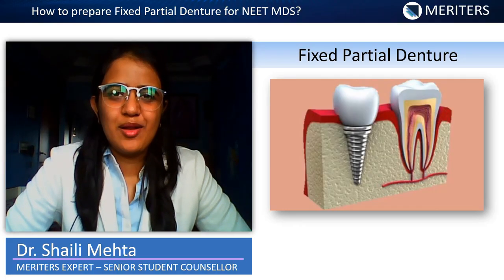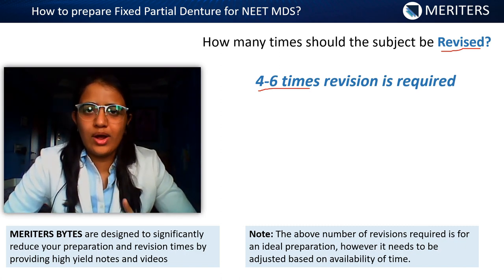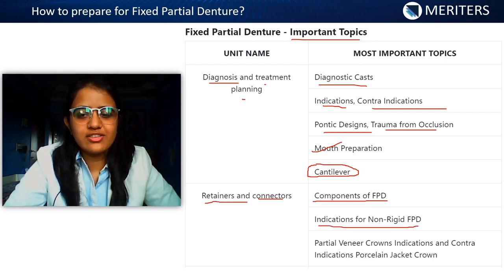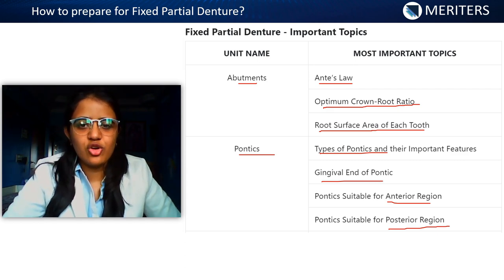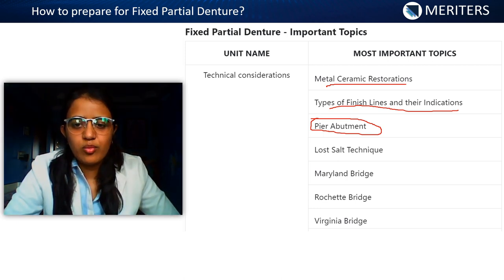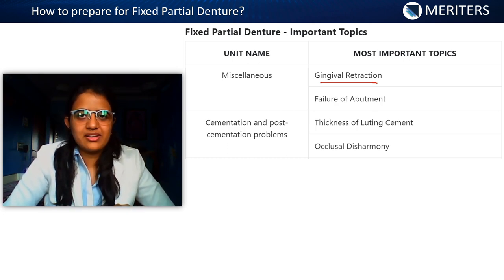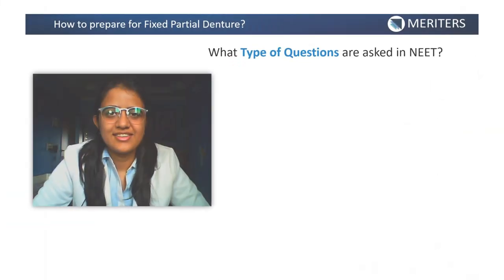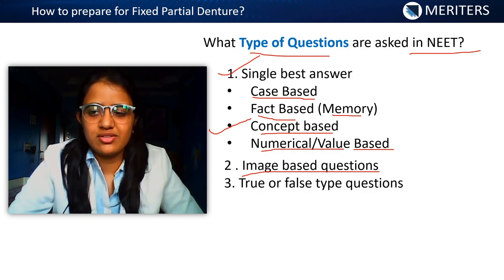How to Prepare - Fixed Partial Denture - NEET MDS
MERITERS MDSPrep presents "How to Prepare?" series of videos and articles which will guide you through the right approach towards NEET MDS preparation.

While preparing for NEET MDS, every student has a certain set of questions in their mind. The typical questions are:
1. What is the subject wise Weightage for NEET MDS?
2. Which Books for refer for NEET MDS?
3. How much Time should be allocated to the subject?
4. How much Time should be allocated to each Topic?
5. How many times should the subject be Revised?
6. What is the Ideal time to Start the subject?
7. What are the Important Topics for NEET MDS?
8. Types of Questions asked?

In this video, MERITERS experts answer the above questions and help you prepare with the right approach and strategies.

Click on the bell icon to get notified whenever there is a new video posted on this channel.

MERITERS MDSPrep - Indias Top App for NEET MDS | NEXT | BDS | AIIMS MDS